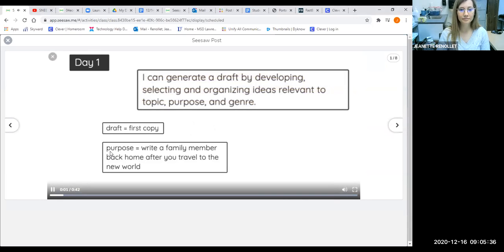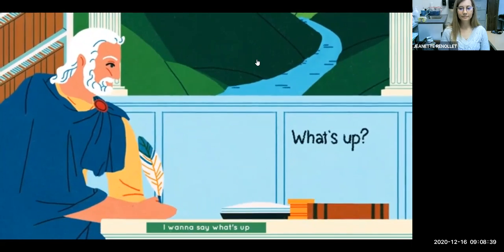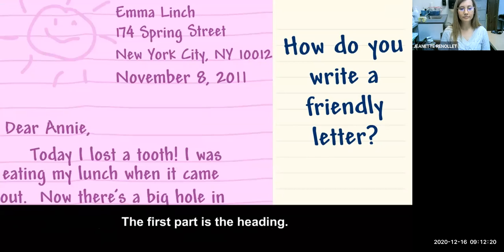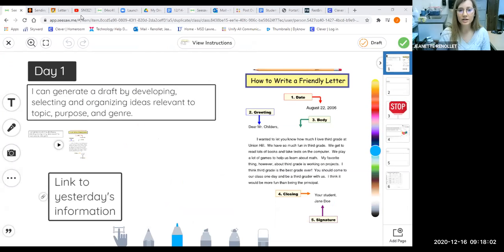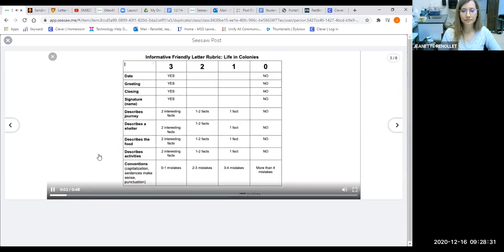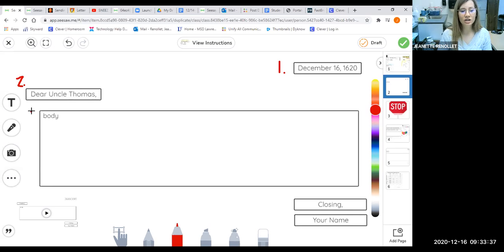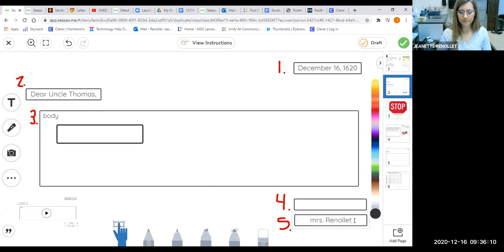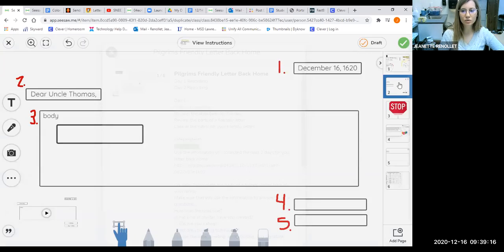Wednesday, Dec 16th ELA Lesson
Wednesday, Dec 16th ELA Lesson: Pilgrim Friendly Letter Day 1